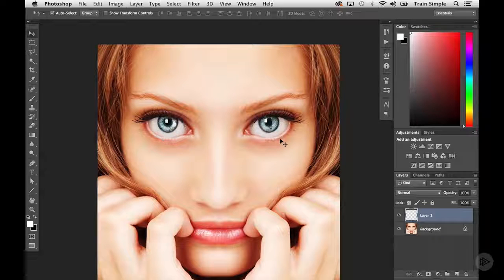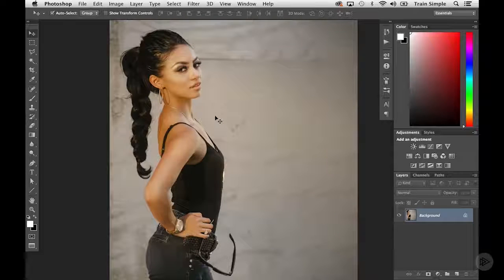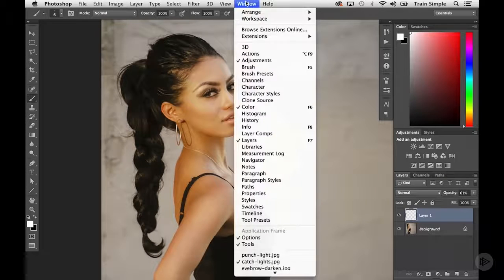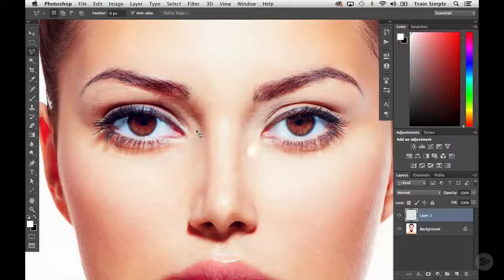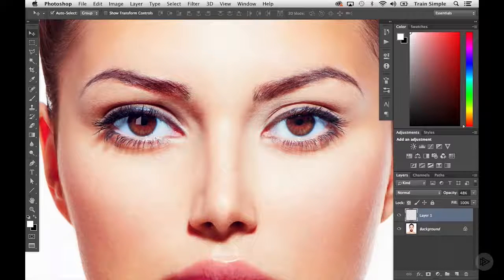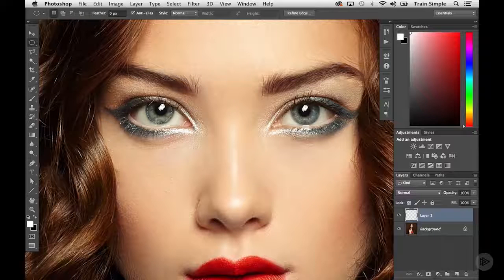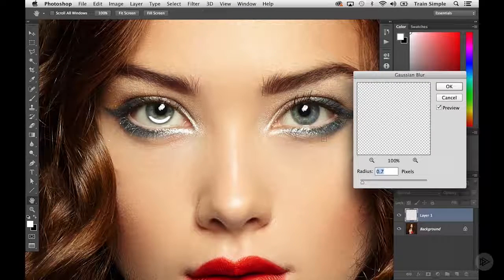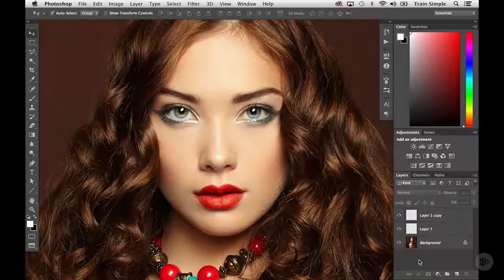Retouching Eyes Adding and Enhancing Catch Lights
Synthesis of best photoshop tutorials